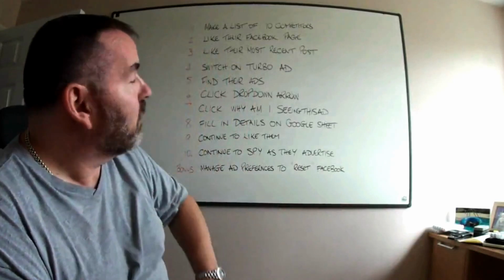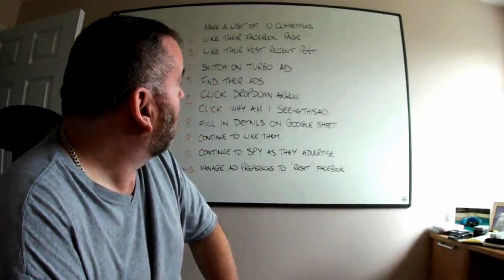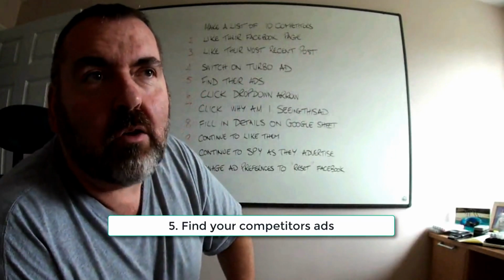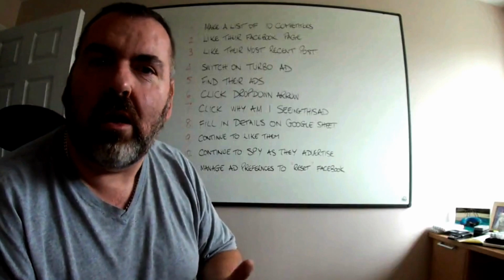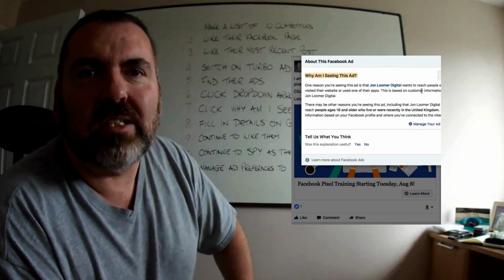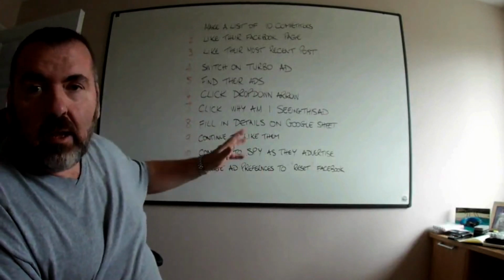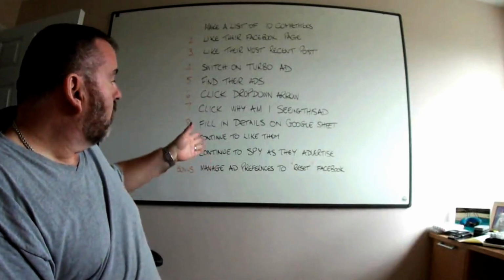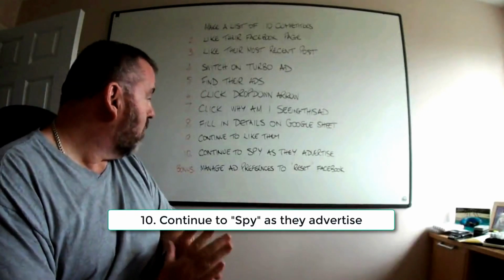10 Steps To Take To Spy On Your Competitors Facebook Ads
I recently got asked what are the steps that we go through in order to understand our competition Facebook Ads strategy better and in this video I walk you through the 10 step process we go through to do just that.

There is also a bonus of a link to a Google Sheet you can make a copy of and also information of a Google Chrome plugin which will help you out.

Please leave comments on what you do, would love to know if you do different things to spy on your competitors on Facebook Ads.

We upload videos once a week on Thursday and run occasional YouTube Live Q & A calls talking about media buying, along with special guests.

The CEO of Spades Media, Jim Banks is an entertaining and sought after keynote speaker and conference MC.

To have Jim speak at or MC your next event